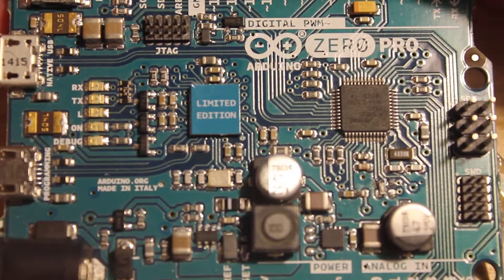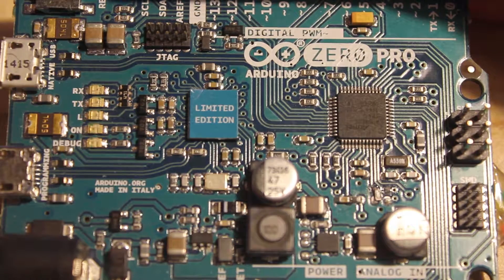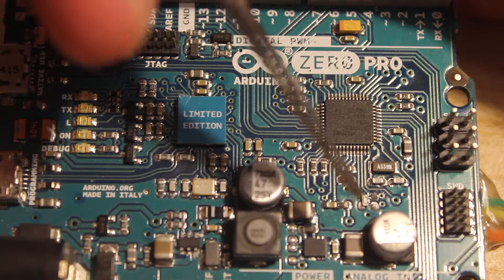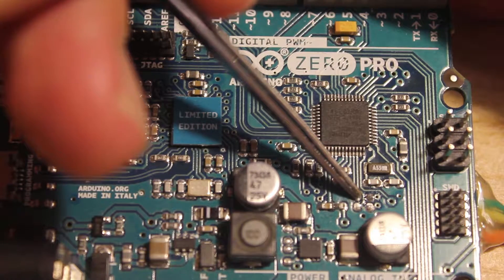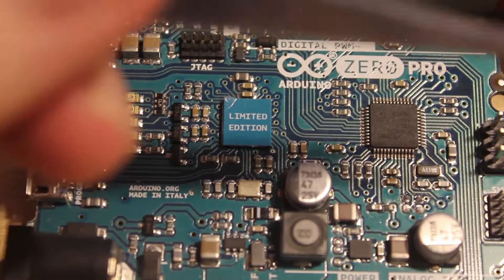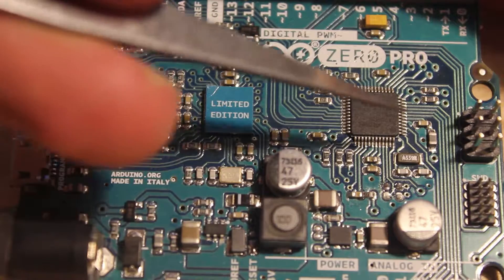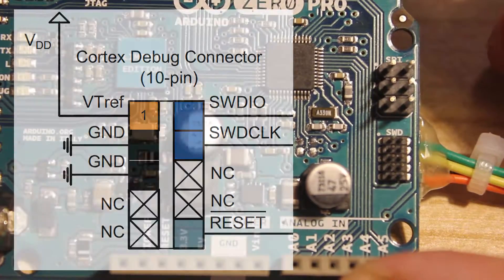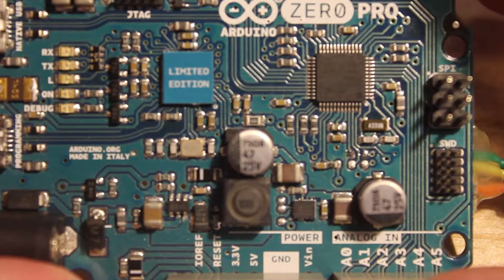How to: Arduino Zero Pro as an External Programmer/Debugger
Use the EDBG chip on the Arduino Zero Pro to install a bootloader or debug your own custom boards, without having to purchase an expensive Atmel ICE programmer.